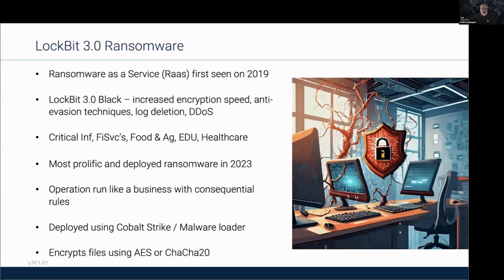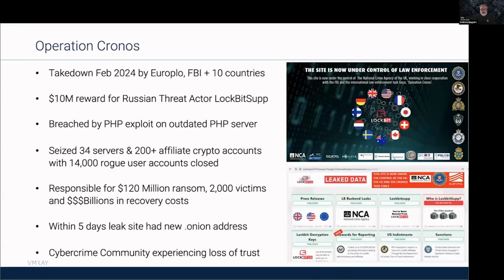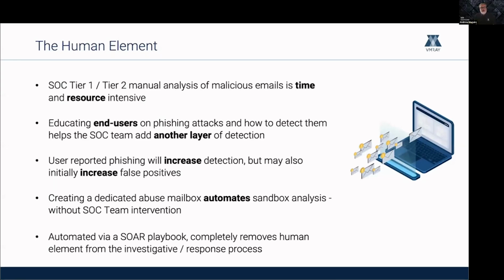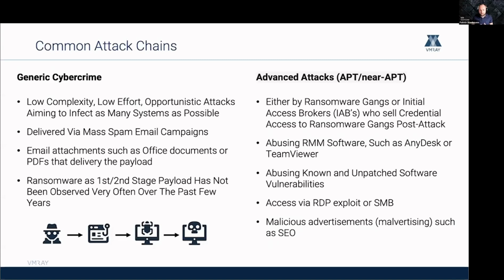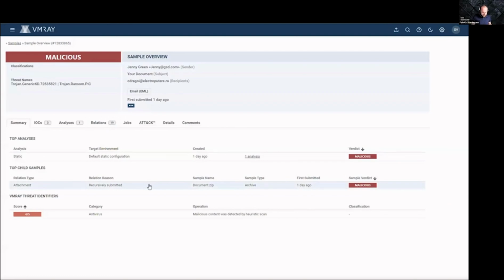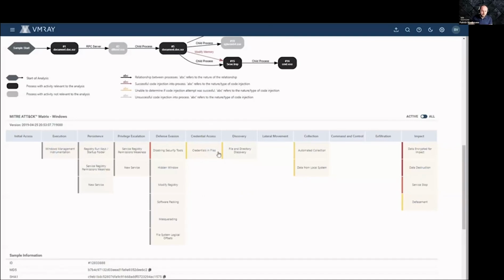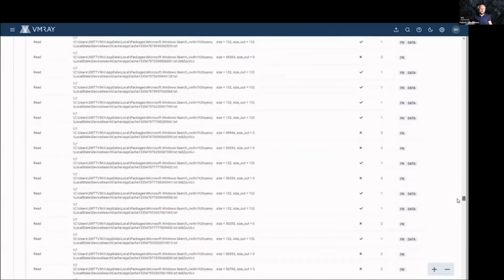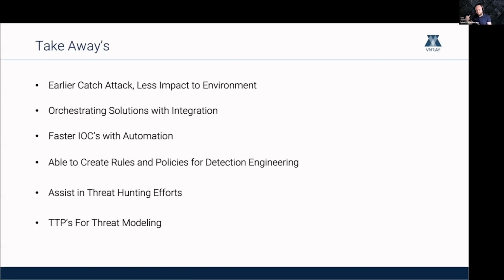Ransomware Whack-a-Mole: The Takedown & Reemergence of LockBit | @SANSInstitute Ransomware Summit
Watch Andrew Maguire and Patrick Staubmann of VMRay provide insight into the current malware threat landscape, takedown, and sudden reemergence of the LockBit Ransomware as a Service (RaaS) platform. Together, they will cover the multi-stage attack chain methods from initial infection to ransomware deployment using phishing and malware loaders, as well as the impact of anti-sandbox evasion checks and why it’s important when performing Dynamic Sandbox Analysis. Wrapping up with a VMRay Analysis review of LockBit 3.0, Patrick explains how the malware threat data, IOCs, and artifacts can be used to help threat-hunting efforts to mitigate the impact of an ongoing ransomware attack.